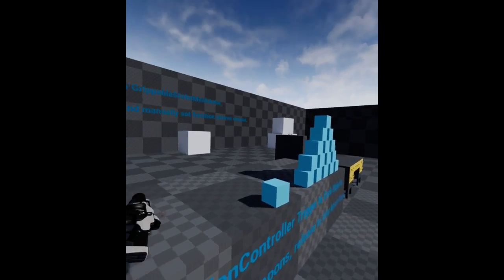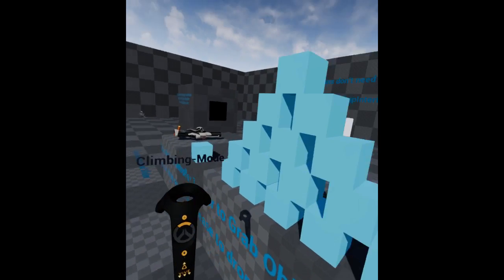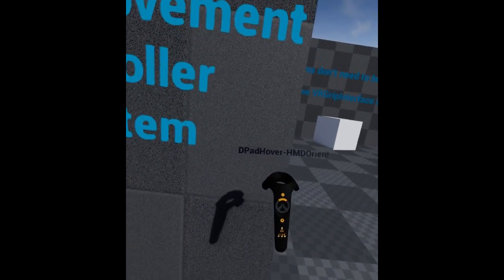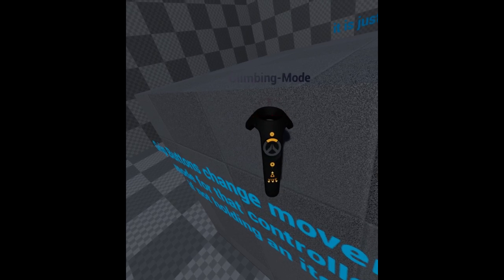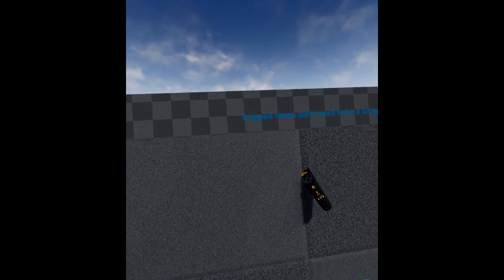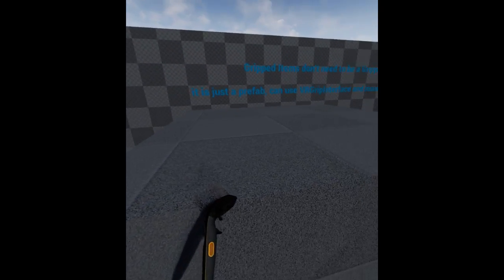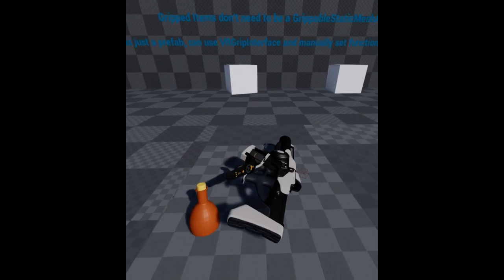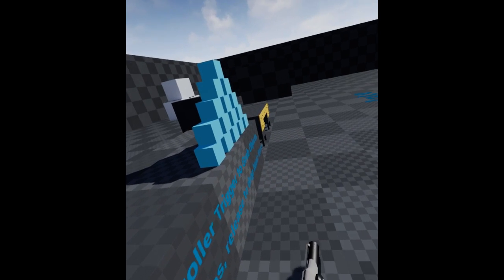Going over the climbing example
Wanted to make any climbing system I made be multiplayer compatible to match the rest of the plugin so I took a little bit to do it.